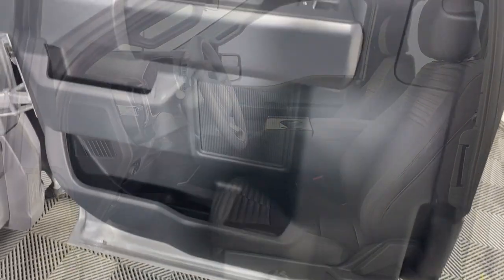2023 Ford F-150 XL PA Easton, Allentown, Bethlehem, Quakertown, Phillipsburg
New 2023 Ford F-150 XL available at Koch Ford located in 3810 Hecktown Rd, Easton, PA, 18045. Servicing the Easton, Allentown, Bethlehem, Quakertown, Phillipsburg area.
Please mention the stock FX1409 when you contact the dealership for this vehicle.

You're gonna love the  2023  Ford F-150. Take a closer look at this full-size F-one-fifty. It's the light-duty pickup that leverages military-grade aluminum alloy and high-strength steel to produce class-leading towing and payload capabilities. What's more, available options let you customize its hard-working bed so you can be more productive than ever before.  The following are some of this vehicles highlighted options: Apple Carplay®/Android Auto®, Pre-Collision System, Heated Driver Seat, Keyless Entry, Back-Up Camera, Satellite Radio, Heated Mirrors, Lane Keeping Assist, Fog Lamps, Trailer Hitch. Don't miss the opportunity to get into this F-one-fifty, the pickup that's at the head of its class. Our team will give you an outstanding test drive experience. Stop in today!